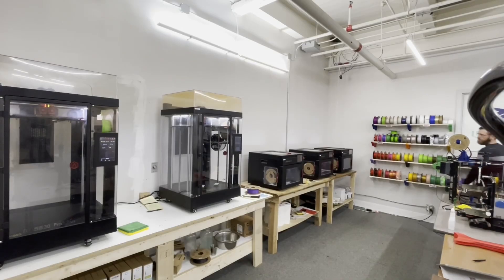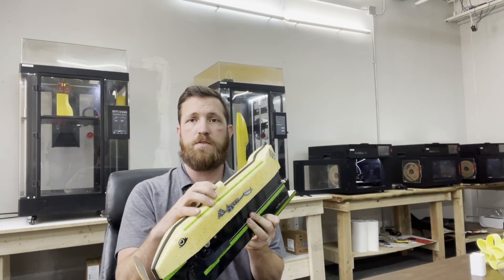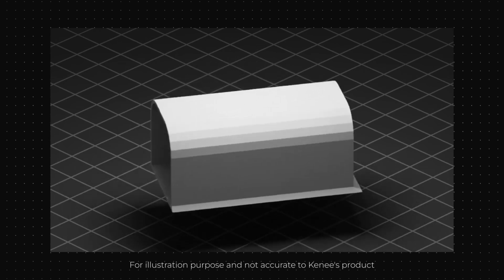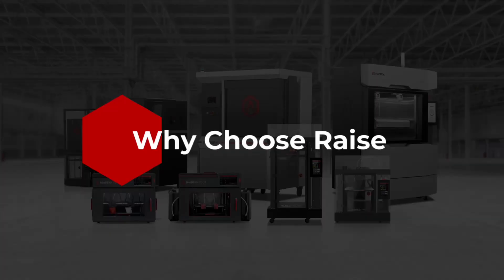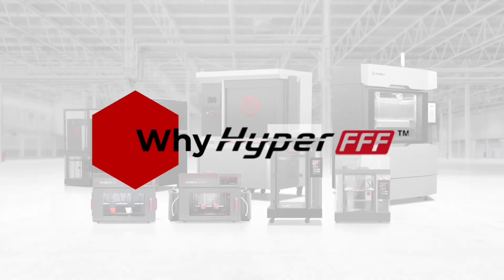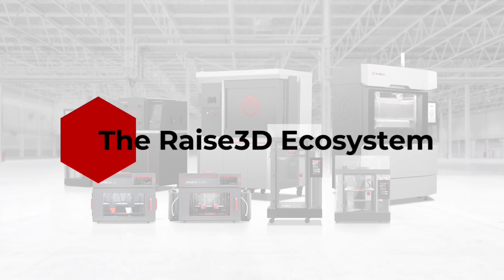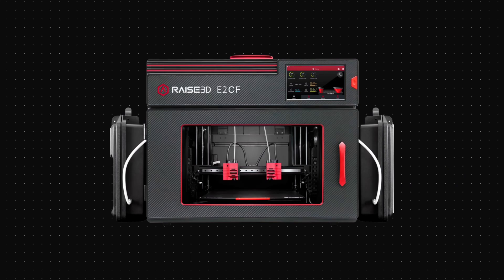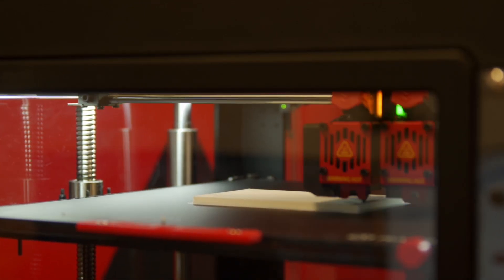Keene Additive Manufacturing Makes Leaps in Customized Design Innovation with Raise3D Technology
Chris Dubriske first got into 3D printing as a way to quickly and cost-effectively produce custom end caps for a consumer product at his lighting company. After learning the ins-and-outs of 3D modeling and printing, his team started printing other parts for local companies. Recognizing a need for customized design innovation that was only possible through 3D printing, Keene Additive Manufacturing was born.

Follow @raise3d on social media for the latest updates!